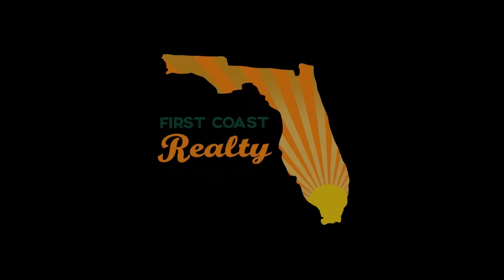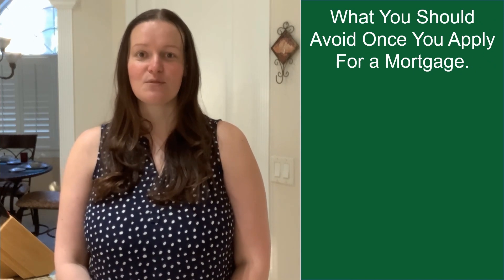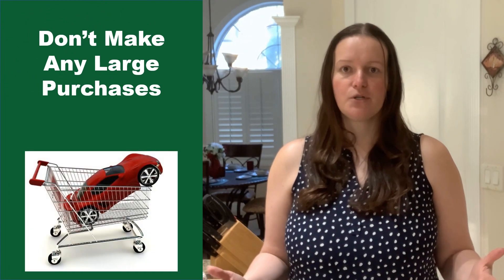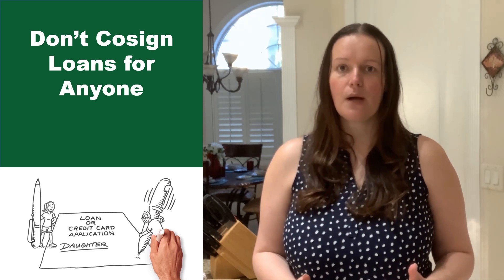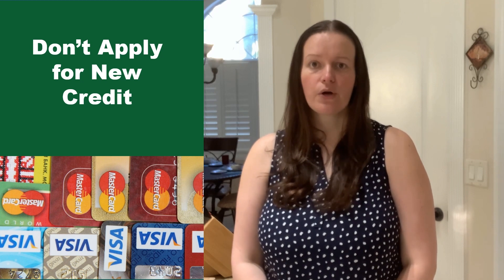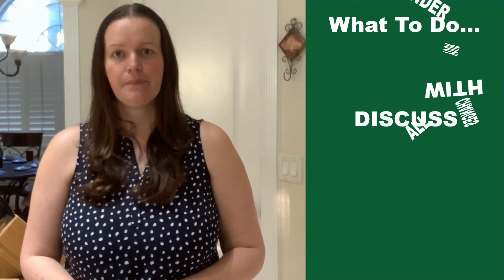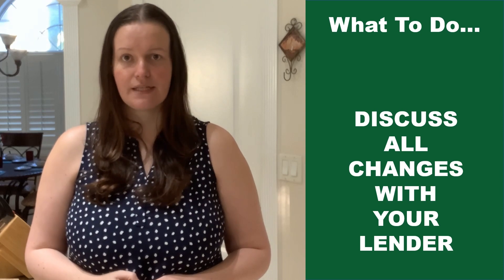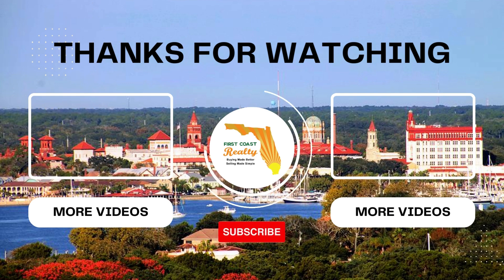Applying For a Mortgage? Here’s What You Should Avoid Once You Do.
There’s a lot going on in the housing market right now. Let’s connect so you can get the latest digital copies of the Spring Buyer and Seller Guides.

Stay up to date on St. Augustine Real Estate Market:  3 Minute Real Estate Market Update

First Coast Realty Inc.

If this is your first time to this channel, and you want to know everything about eating, sleeping, working, playing, the good, and the bad of living in St. Augustine, FL, then subscribe ▶ and tap the bell 🛎 for notifications so you can be the first to know about the current market in St. Augustine Florida. 😎
We get calls and emails every day from people just like you, looking for help on making their move to Northeast Florida and we absolutely love it! 😍 Whether you are moving in 8 days or 80 days, give us a call ☎, shoot us a text📝, or send us an email 📨 so we can help you make a smooth move to St. Augustine Florida.  😎